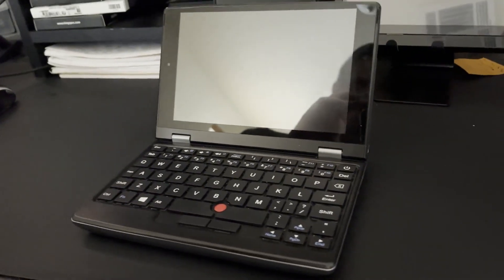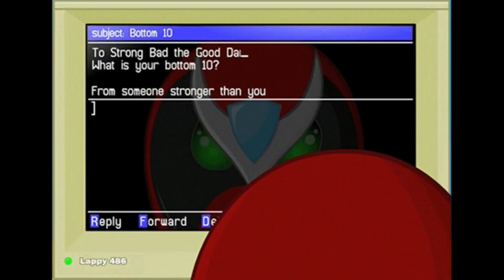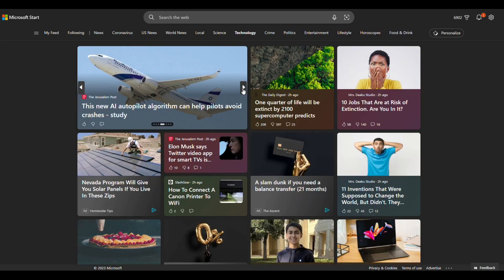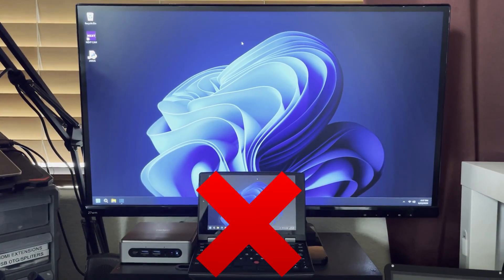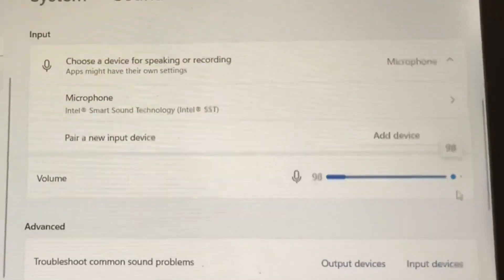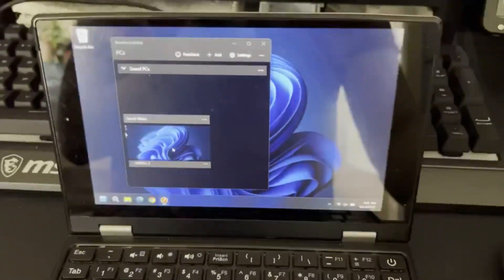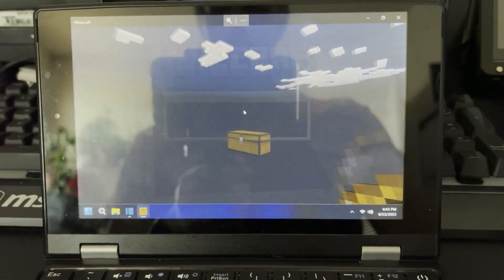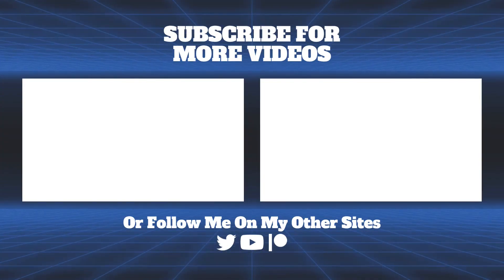My Honest Review of the Topo 7 Inch Mini Laptop After 6 Months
I've now spent 6 months with the 7 inch laptop I purchased from AliExpress It's been a fun adventure with this little device.. Join me in taking a look at the Pipo 7 inch mini Laptop and see if it is something you might be interested in.

UPDATE!! - I've now created a forum for everyone to discuss issues, modifications, use cases, and more.  Links to ALL the drivers to fix the touchscreen and sound card issues. along with how to correct the on keyboard mouse buttons can be found there. for answers to questions you may have, or post your question there and see if other actual users can help out.

2022 Portable 7 inch Mini Laptop - (*AliExpress*)
Logitech Pebble Wireless Mouse - (*Amazon*)
JWIPC NUC [Intel i7, 16GB ram, 512GB SSD] - (*Amazon*)
Variable USB-Barrel adapter - (*Amazon*)